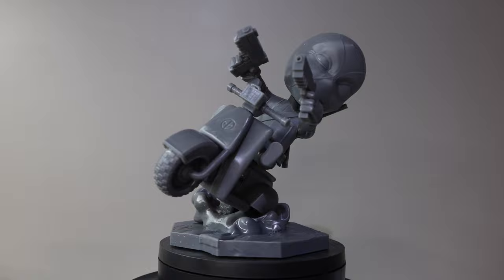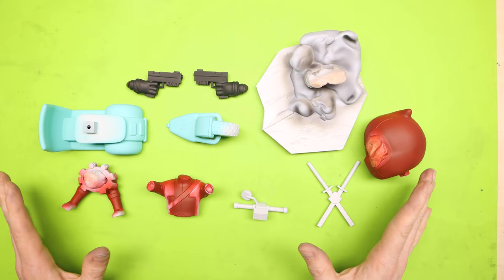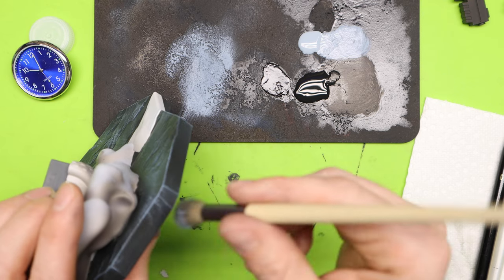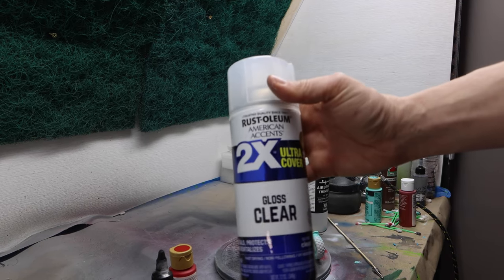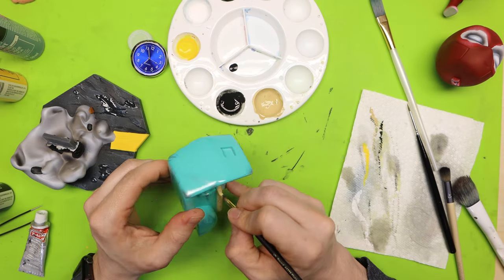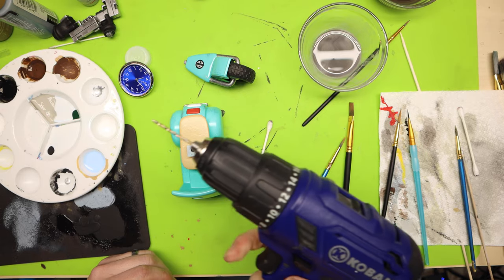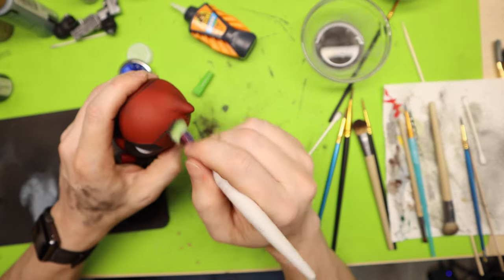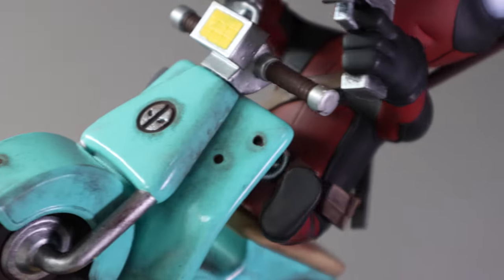DeadPool on a Vespa + TONS of Easy Painting Tips and Techniques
In this video, I give so many great tips, tricks, and techniques to use for your next paint job on your 3D printed. I give one of my favorite secret weapons for masking and some great techniques on how to add some cool extras to make your prints look battle-worn.

Here are all the tools I use:
✳️  Silly Putty:
❇️  Black Vinyl Disposable Gloves Medium 50 Pack - Latex Free
❇️  800 Pieces Cotton Swabs, Double Precision Tips with Paper Stick,
❇️  Cotton Swab,
❇️  Baby Cotton Swabs
✳️  Vallejo Grey Primer Acrylic Polyurethane
✳️  Makeup brush set
❇️  Paint Tray
❇️  Affordable Brush Set
❤️ Magnification Glasses
✳️  Rub'n Buff 3 Pack
❇️  Pack of Spouncers
✅ 3M Reusable Respirator, Half Face Piece
✅ 3M P100 Respirator Cartridge/Filter 60926,
❤️ Badger Airbrush
Just in case you want to skip ahead, here is the breakdown of chapters:
00:00 Intro
1:10 - The Secret Weapon of Masking
1:50 - Airbrushing Eyes
3:05 - Basecoats w/Airbrush
6:00 - Prep on the Table
9:15 - The Base
13:00 - Water Effects
16:39 - Gloss Coats
17:43 - Rub'n Buff
19:44 - More Basecoats
21:00 - The Head & Body
22:57 - Vespa
23:47 - Dry Brush
26:40 - Battle Damage
29:17 - Weathering Effects
31:44 - Weathering Deadpool
33:20 - Finishing Touches
37:36 - Final Reveal

3D Printers I own and recommend:

Creality Ender 3:
Creality Ender 3 Pro:
Creality CR-10s:

SLA Printer
EPAX E10 8K 10.1" Screen Resin Printer:

The Epax Hard Resin I use:

Wash and Cure Station:

Ender 3 and Ender 3 Pro Upgrades:
Glass Bed:
Capricorn Bowden Tube:
Ender 3 Pro Silent Motherboard:

Tools I use for 3D Printing:
Glue Sticks for Adhesion:
Small Pliers Set to Remove Supports: